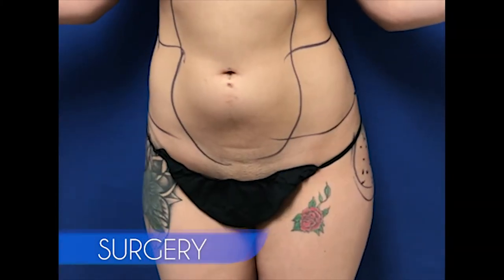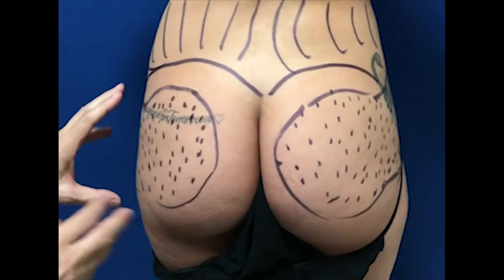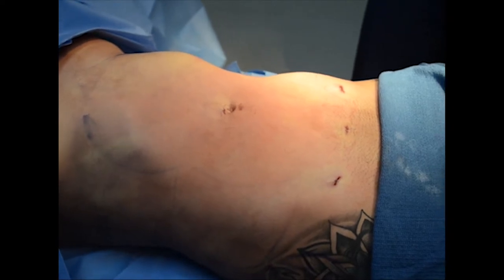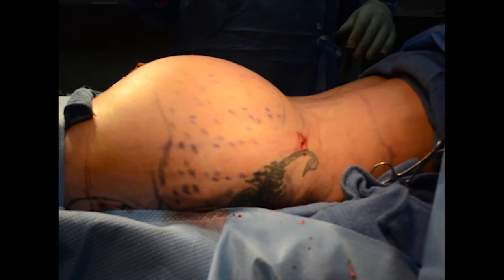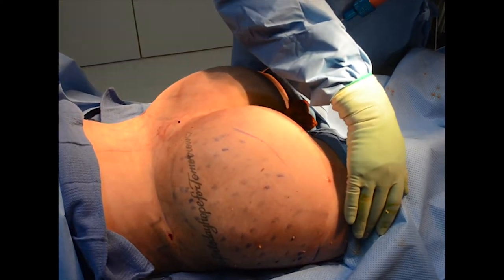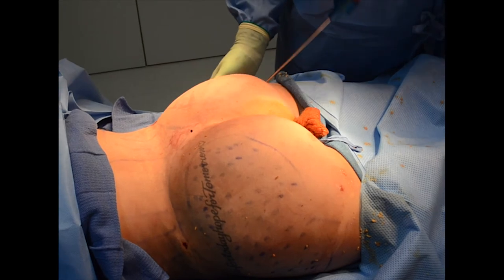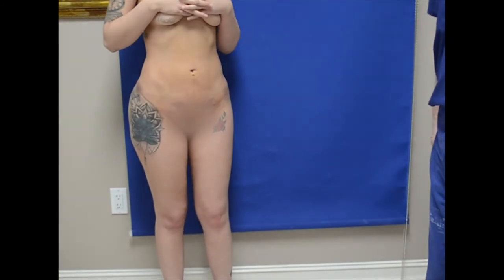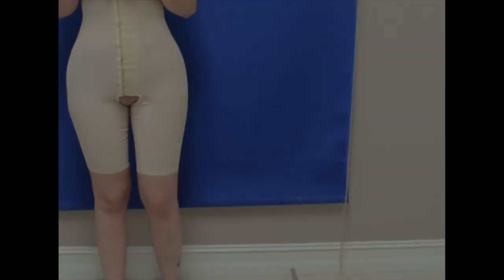Brazilian Butt Lift: Fat Transfer to the Buttock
Dr. Zoran Potparic performs fat transfer to buttock surgery to young female patient in AAAA certified surgical center.

(The before and after photos of patient are located at the end of the video).